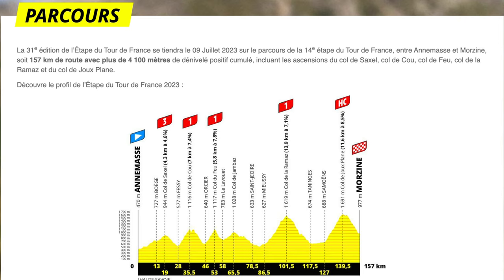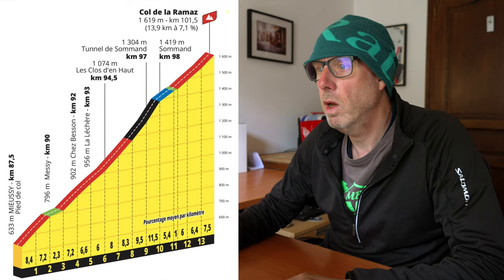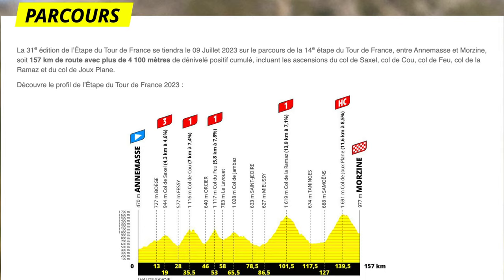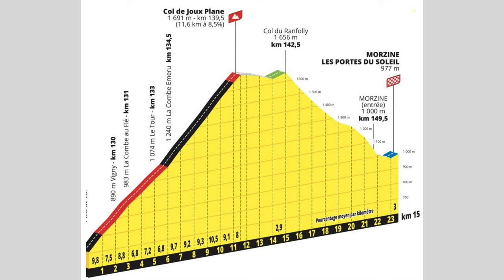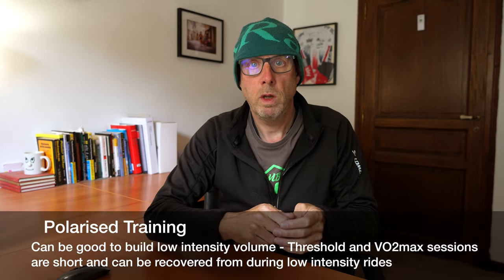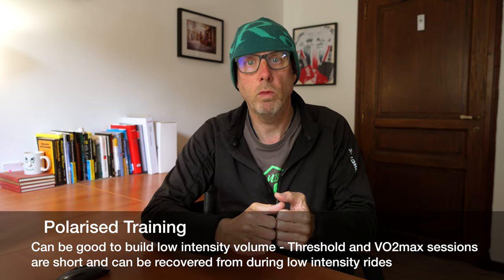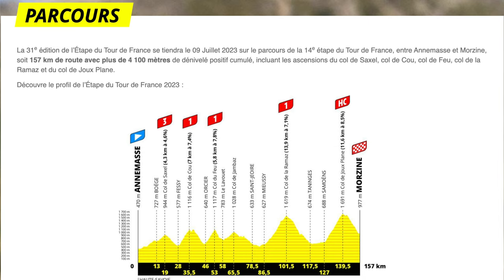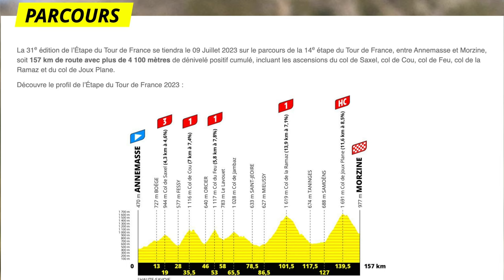Train for One Day Endurance Cycling Events like Etape du Tour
In this video John talks about preparing for one day events. The principles are similar to longer events but the focus is much more on specificity as the ride is much more predictable.

You can download a free copy of our training planning spreadsheet here (note, you will need to make a copy before you can make changes)

Social media @bikeandruncoach